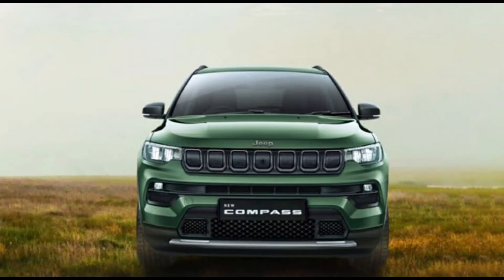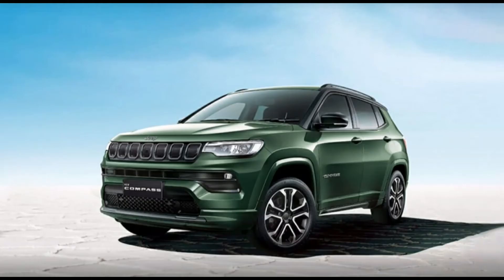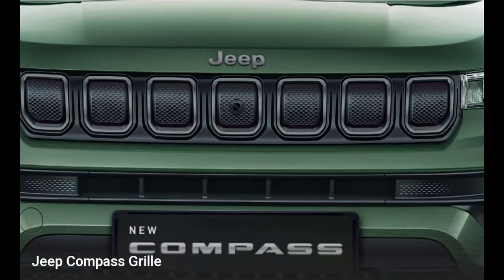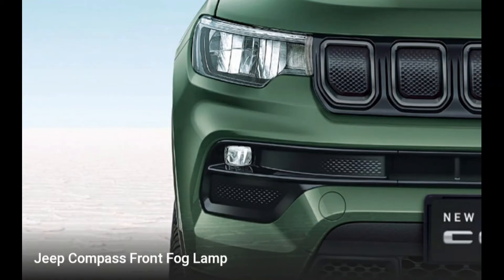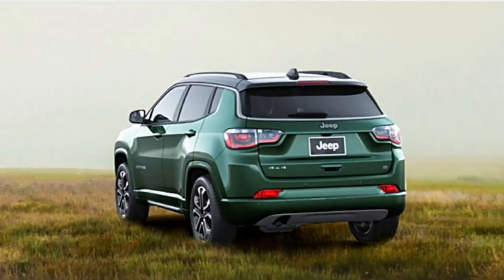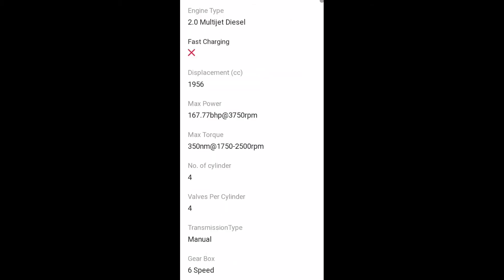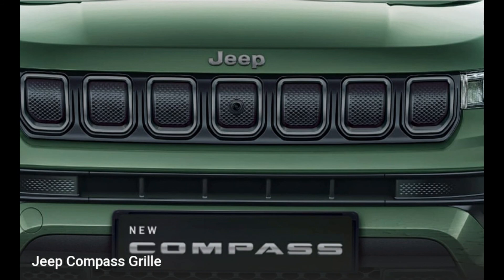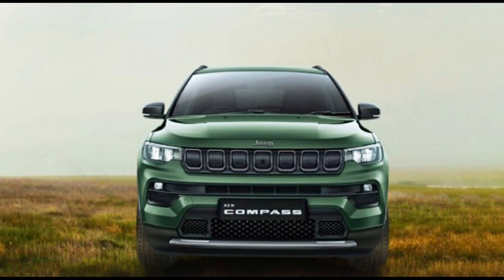2021 JEEP COMPASS FACELIFT || NEED NEW PRODUCTS FROM JEEP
In this video you will get information about the 2021 Jeep compass facelift